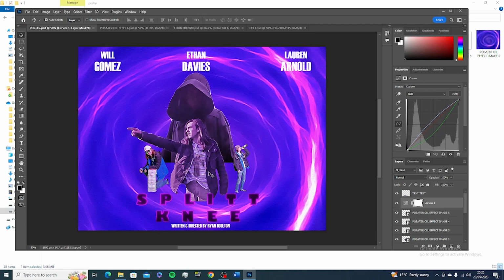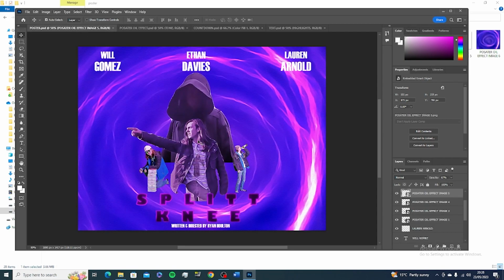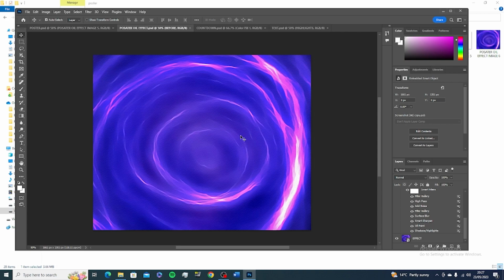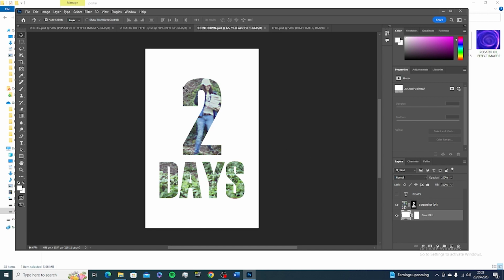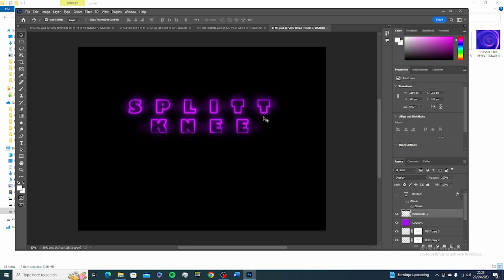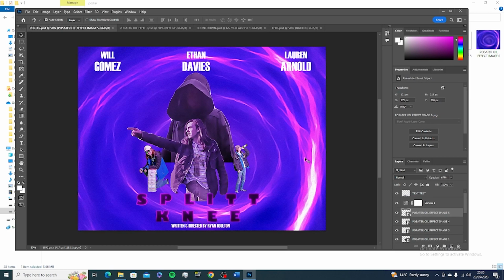SPLITT KNEE POSTER BREAKDOWN